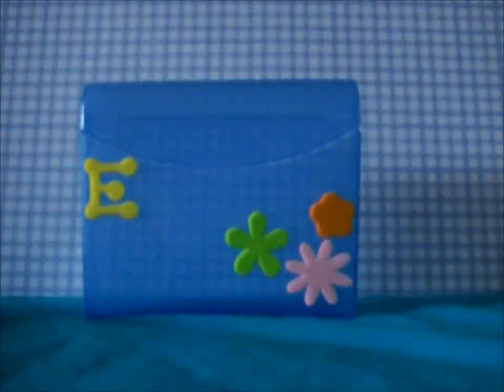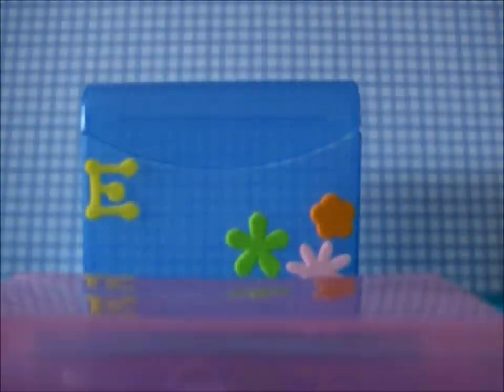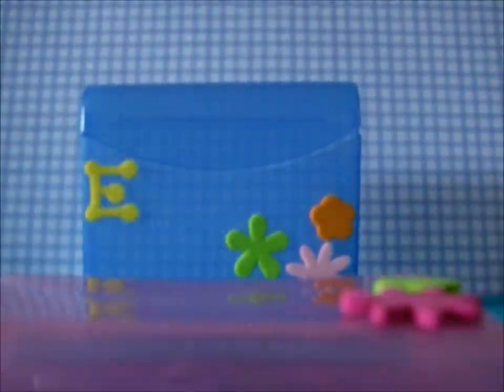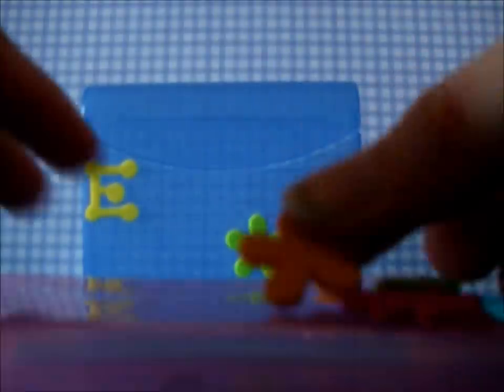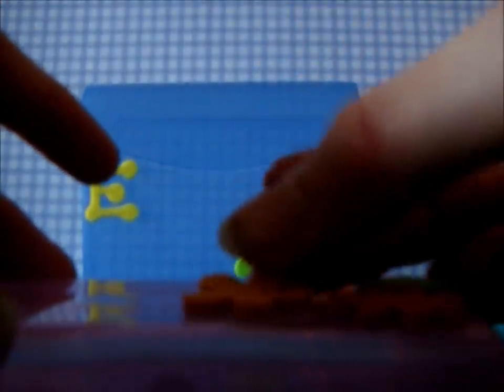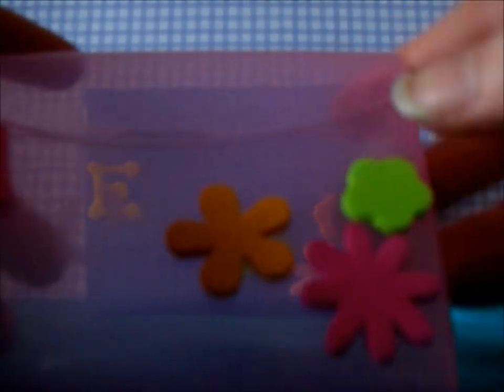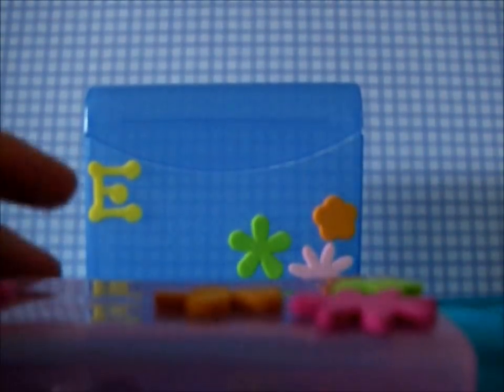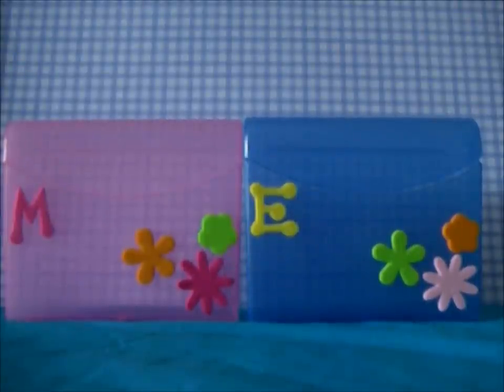How to Make an AG Binder in a Few Minutes! HD! :D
Hope you like! :D I believe this was my original idea, never seen anyone else make this. This is so simple and will last longer then the Index card binders. I know it more like a file folder binder though.

Video Voting:
1.) Tutorial on HTM a Sugar Wafer for AG
2.) Series, about a girl that is not well known and she is loves to write and dreams about being an author.
3.)AGMV to "Dog Days are Over"
4.)Back to School Photoshoot